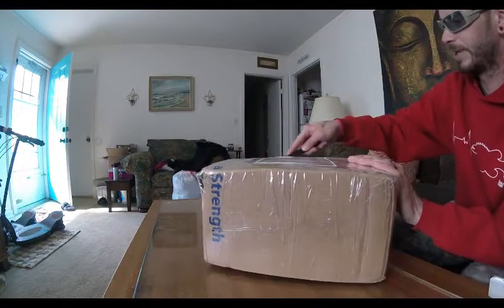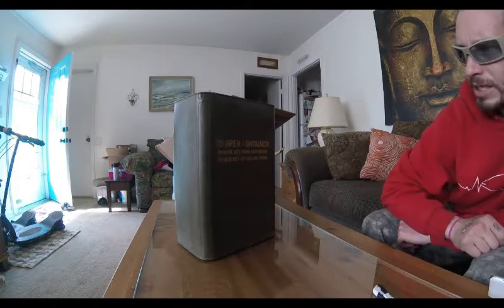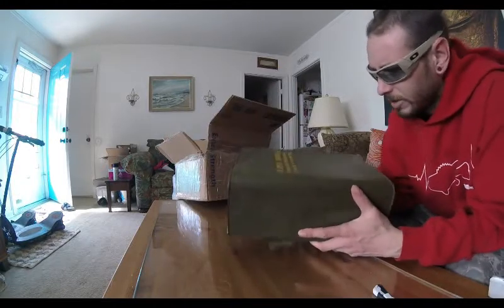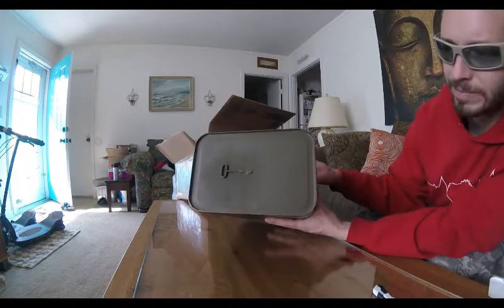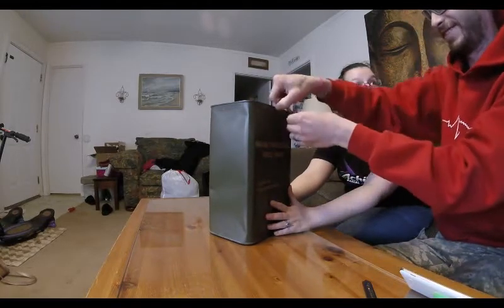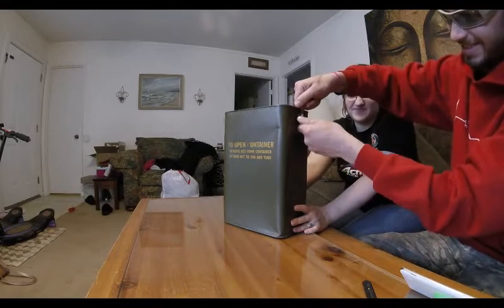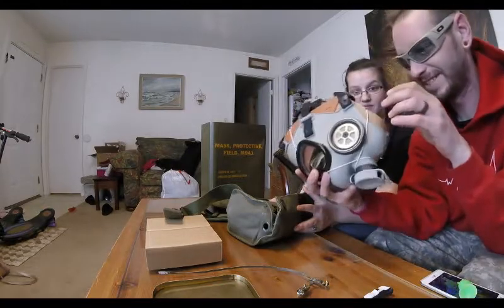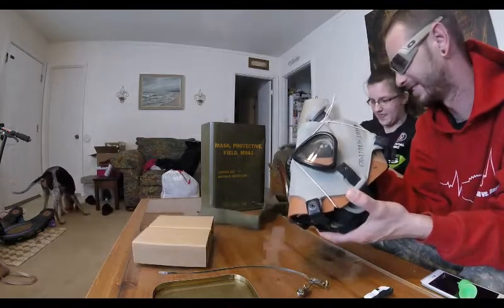Vintage M9A1 Gas Mask Unboxing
Thanks for stopping by the channel today.
We are unboxing a vintage gas mask from the 1940s-ish.